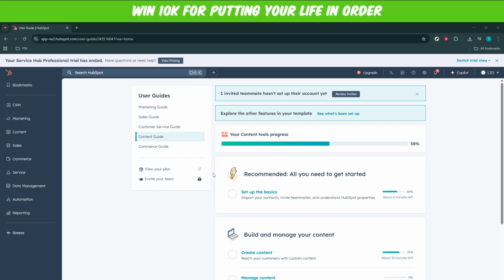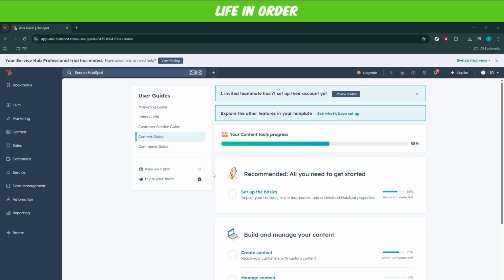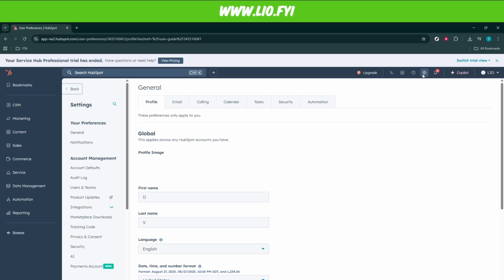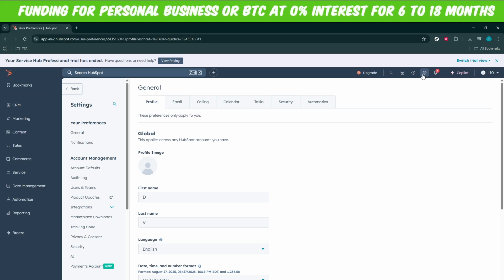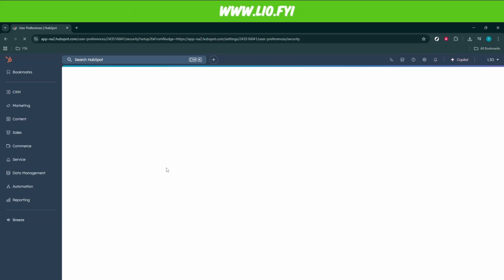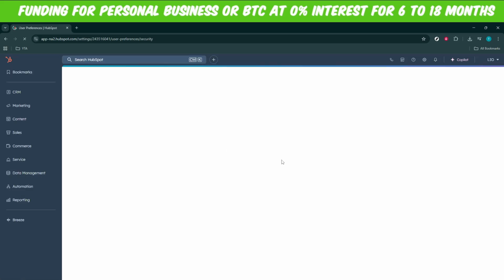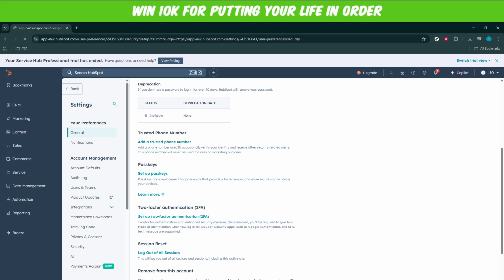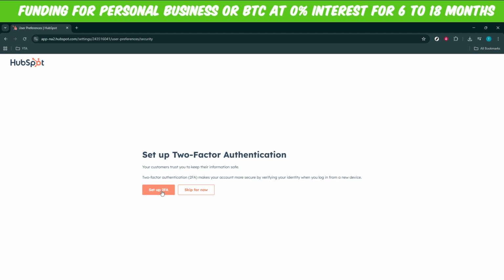Add a trusted phone number in hubspot 2025